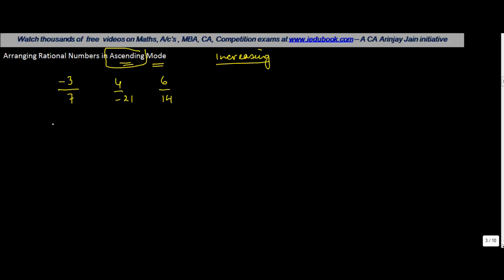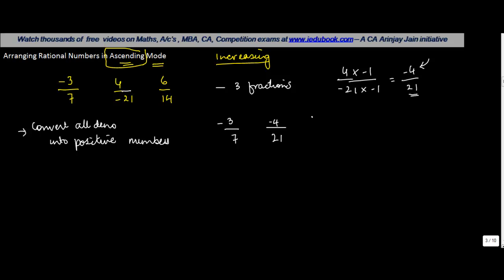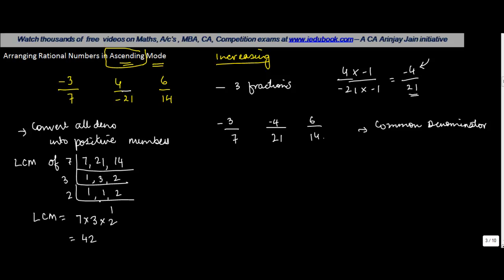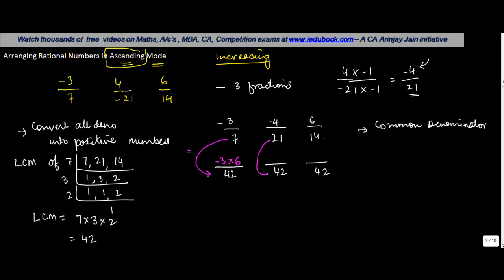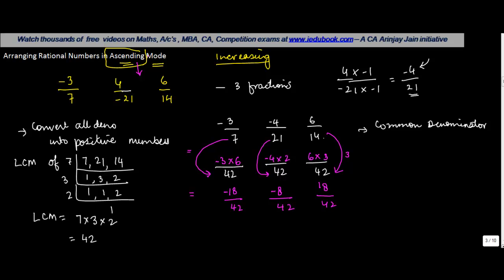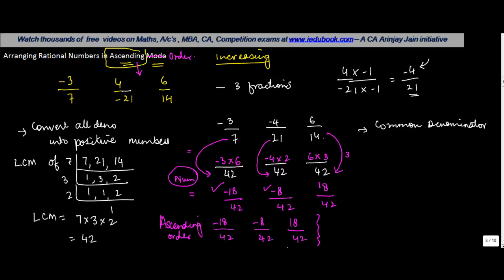1202. Arranging Rational Numbers in Ascending Order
After comparison of rational numbers by having common LCM, arrange them in order of their numerators staring from smallest to largest